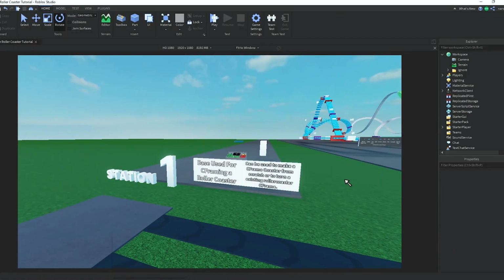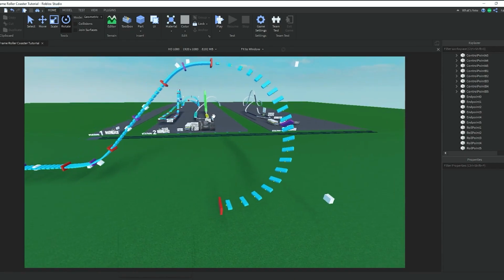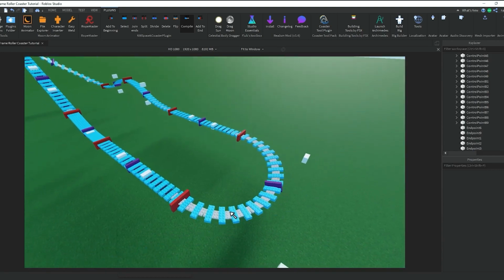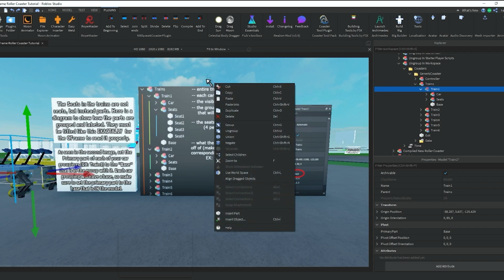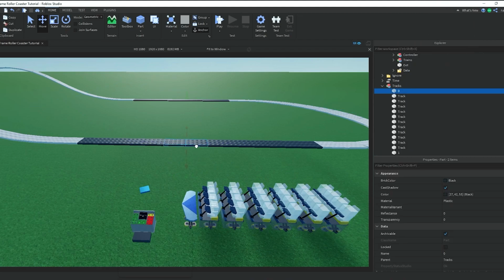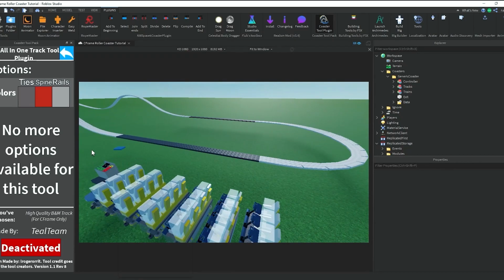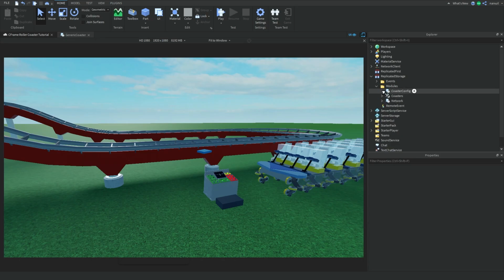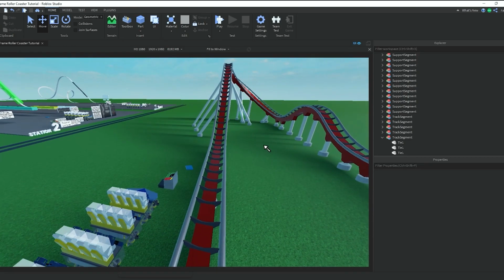(SEE DESC) ~ Roblox CFRAME Roller Coaster TUTORIAL ~ (Roblox Studio)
Hey everyone! It's only been like 6 months since I said I was going to make this so SHHH. Anyways I'm sorry I'm a bit rambly, but I did my best to cut out the nonsense.

Ask me questions and share your creations here!

PLUGINS!!!

MODELS USED IN THE VIDEO!!!

HERE IS A LINK TO A FILE DOWNLOAD OF THE BASEPLATE I USE SO YOU CAN SEE WHERE EVERYTHING IS!!!

(my tik tok is also @narxuil but I really don't care if people go there it's not I'm a bit of a flop)

00:00 Intro
00:35 CFrame Model
00:54 Track Skeleton
06:15 Train Skeleton/Setup
08:37 CFrameing the Car and Track
13:12 Adding Decor
15:59 Car Offset
17:34 Car Manipulation
18:28 Final Touches